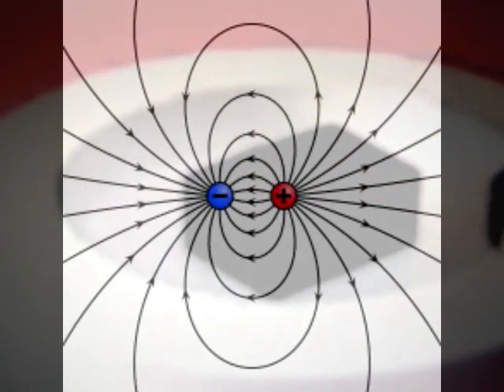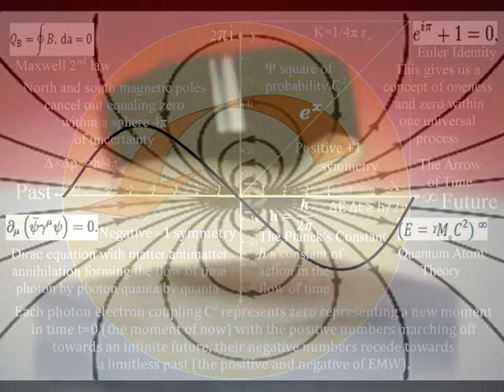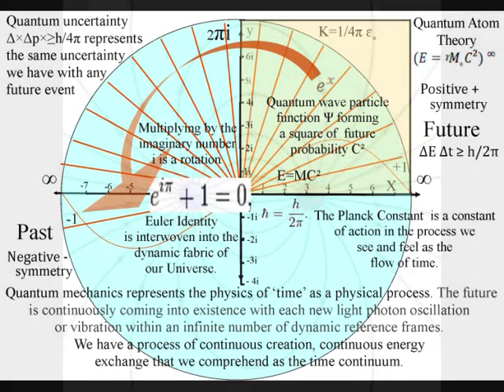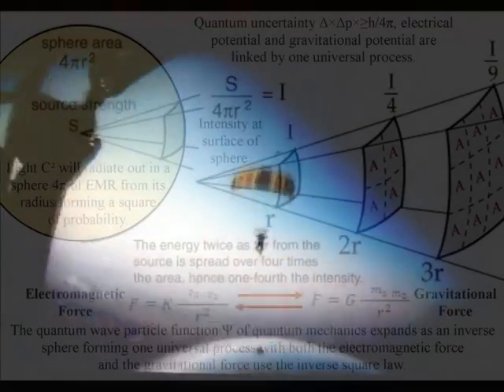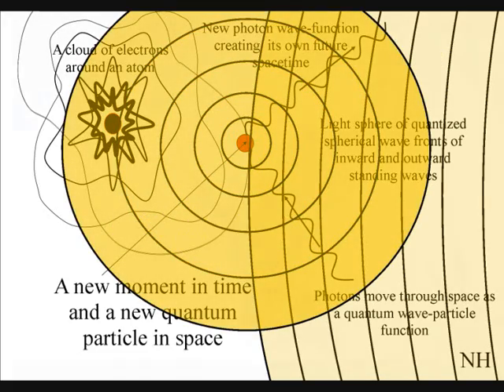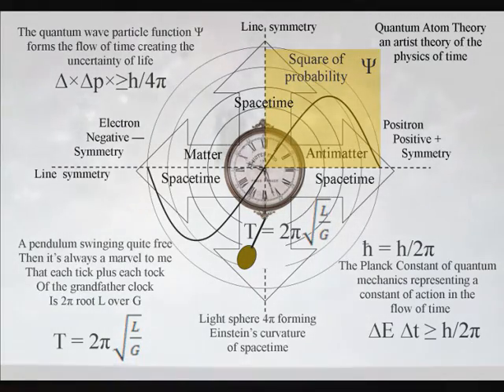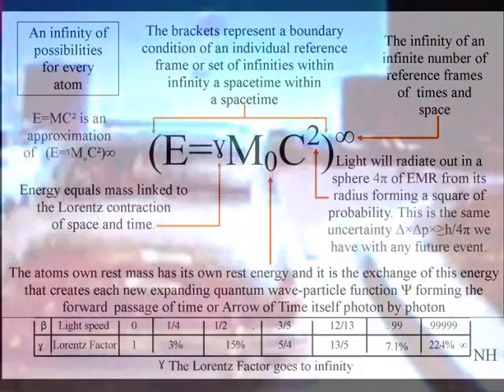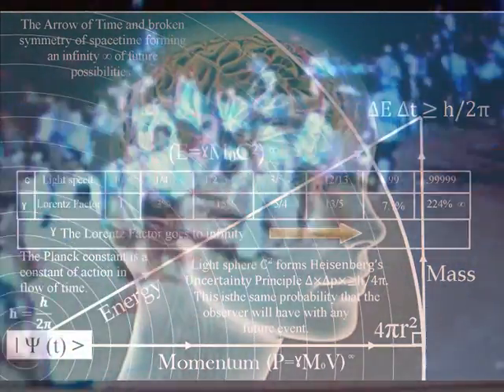Is antigravity superconductivity, electrical potential is linked to gravitational potential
Because superconductivity is formed by the dynamics of quantum mechanics we need a deeper understanding of quantum physics to explain this. Too explain why the complete collapse of magnetic field lines causes such spectacular effect causing the annihilation of gravity in the reference frame of the experiment.
One explanation is that gravity is a secondary force to the EM force. Because the light photon of quantum mechanics is the carrier of the EM force this could link gravity and quantum physics giving us what we could call quantum gravity!
But these theories describe some of the effects of superconductivity without giving us an objective explanation of these effects that exists within the conventional Understanding of superconductivity.
Superconductivity does not just create Levitation defying the gravitational pull of the whole Earth.
There are forces of attraction called magnetic pinning locking the two objects together.
As the temperature approaches absolute zero the entropy reaches its minimum value.
It is as though they are frozen in time within their own reference frame.